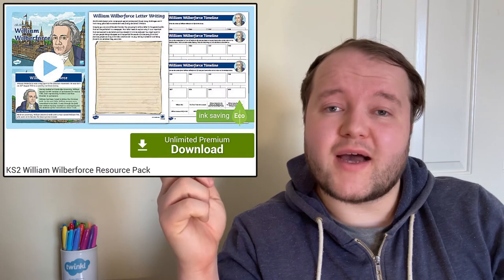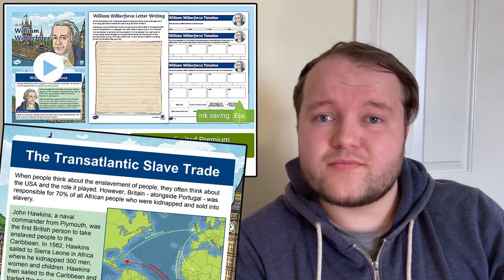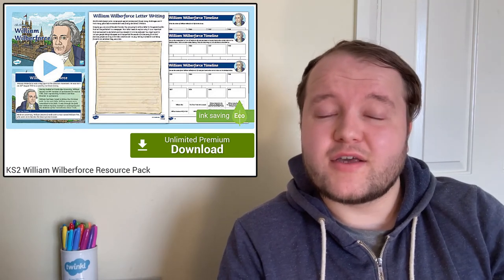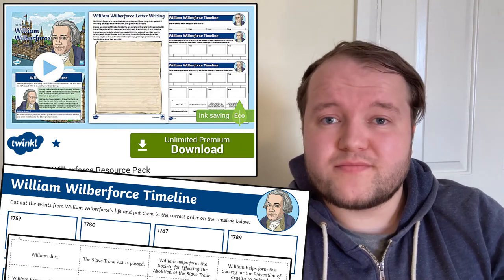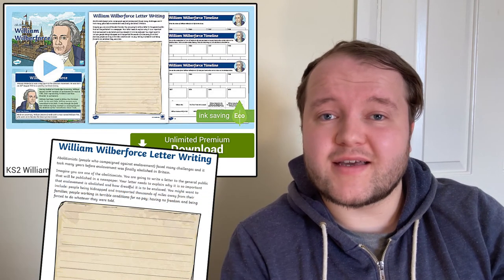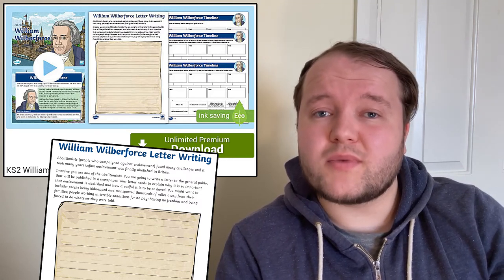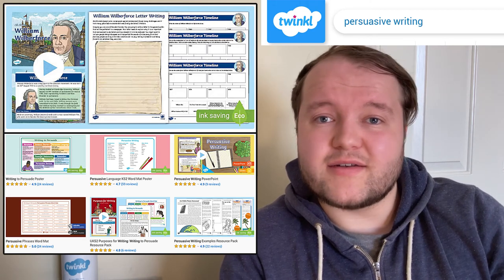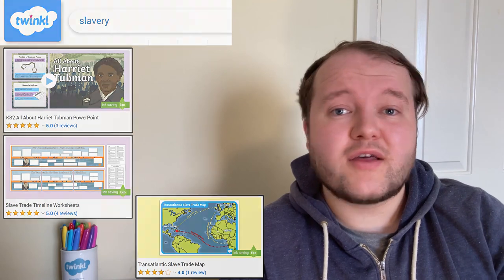Who Was William Wilberforce?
In this video, Twinkl Teacher Jack takes a look at William Wilberforce, who was he, and what his part in ending the Transatlantic Slave Trade? :

0:00 Introduction
0:11 Who Was William Wilberforce?
1:24 William Wilberforce Activities for Kids